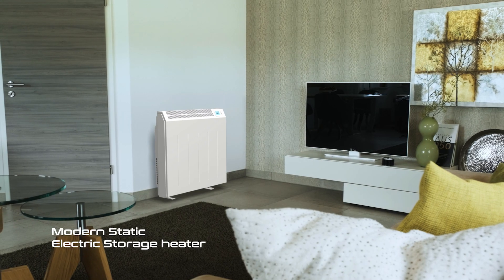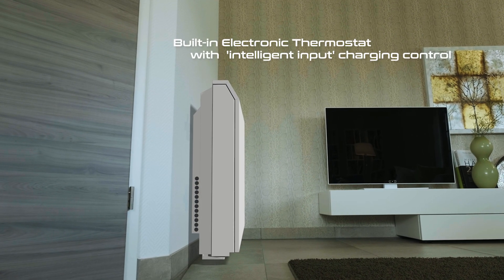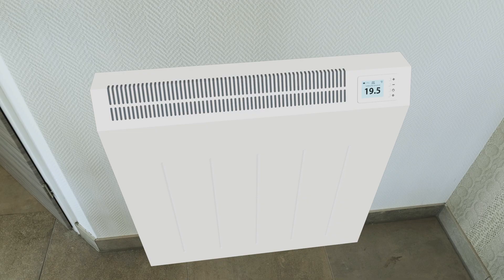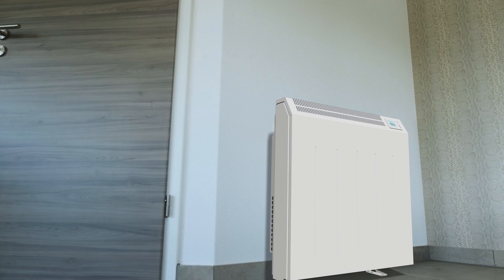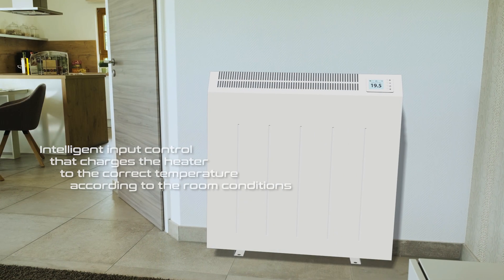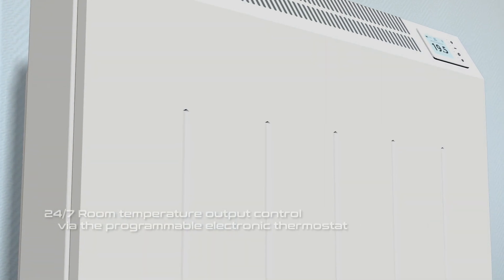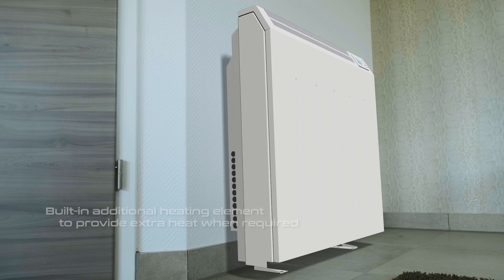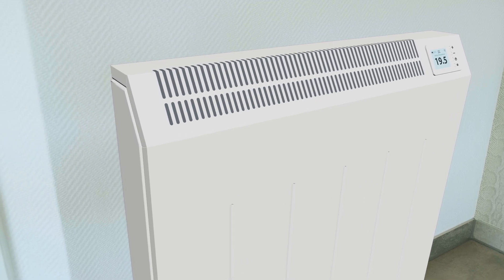Technotherm TTB-E Duo (EN)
Product movie of the new Technotherm electric storage heater "TTB-E Duo".